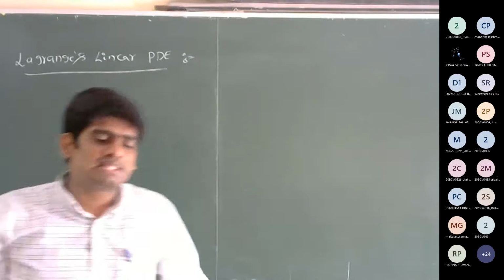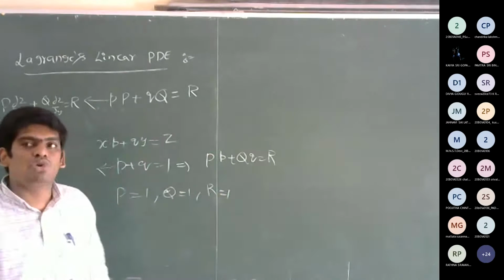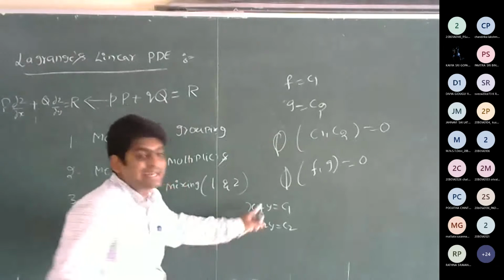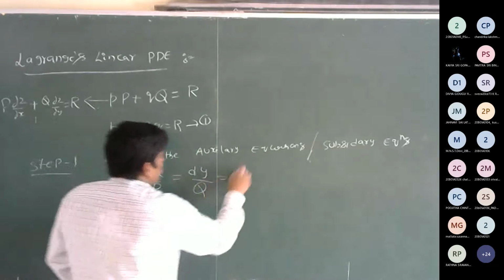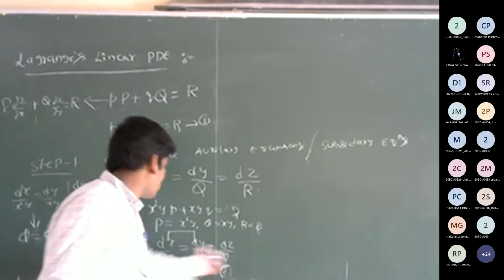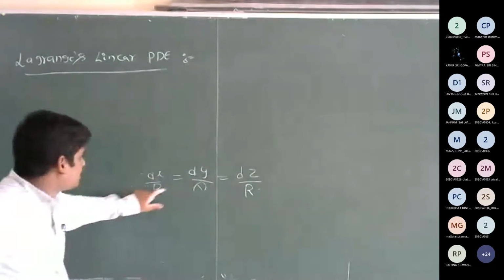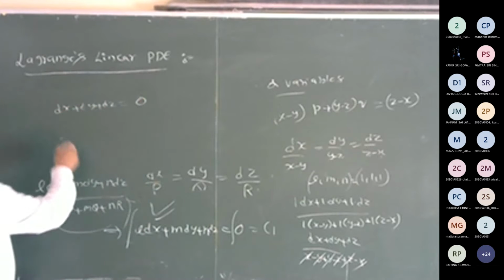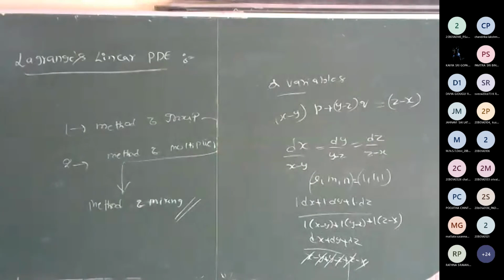Introduction To Lagrange's Linear Partial Differential Equations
Introduction To Lagrange's Linear PDE